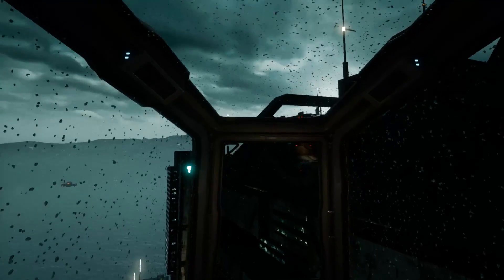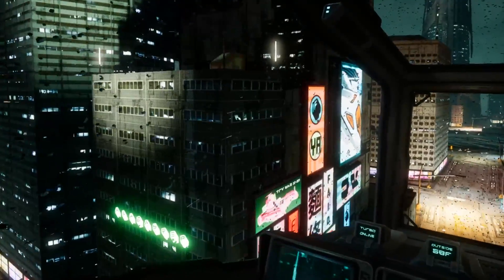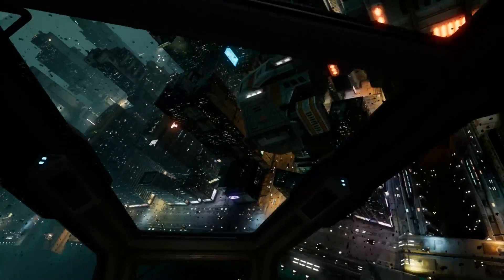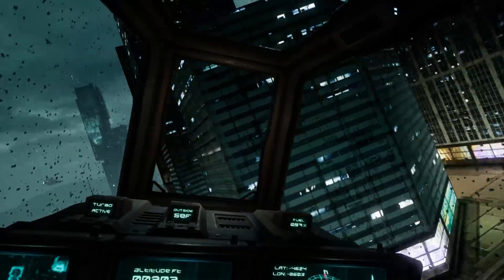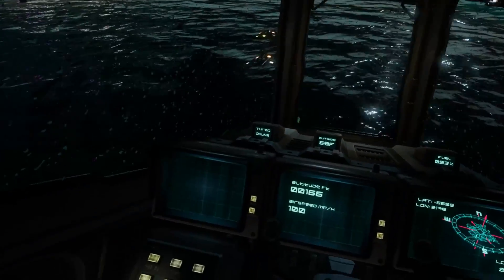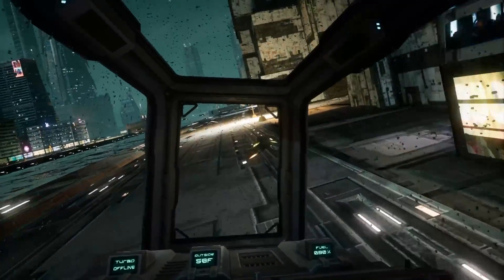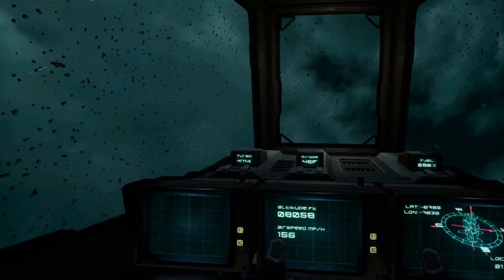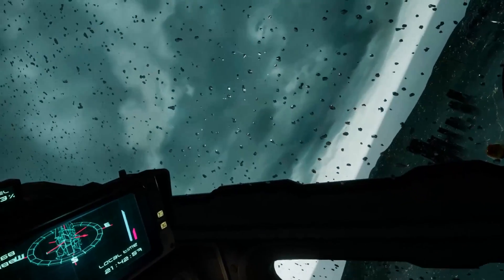AMAZING GRAPHICS SCI-FI CITY IN VR - AIR RIDE [FREE VR DEMO]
Today we check out Air Car with the Oculus Rift virtual reality headset and talk about the fantastic immersion that you get from the demo.  If you ever wanted to fly around inside of a blade runner inspired world this is your chance to do so !

Lastly Please Oculus fund these guys to make a new "G Police " type game ;) !